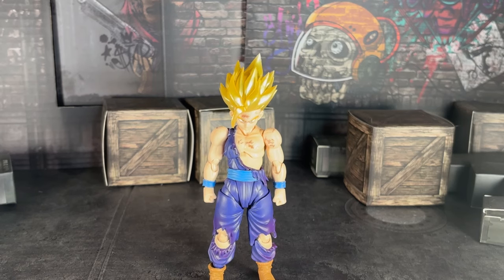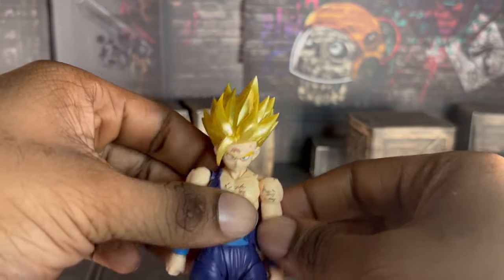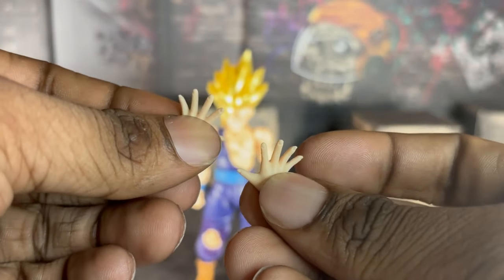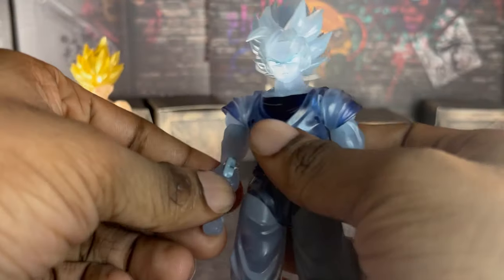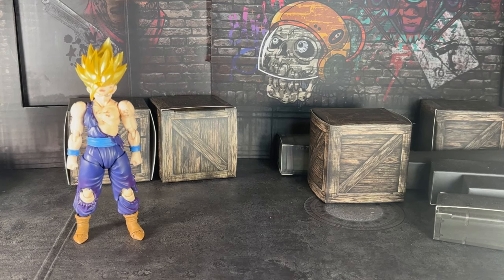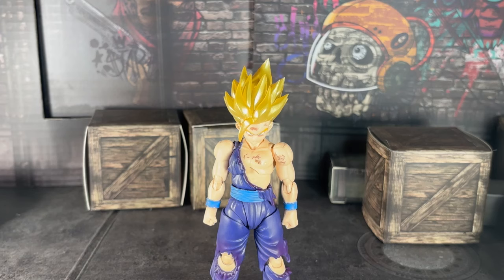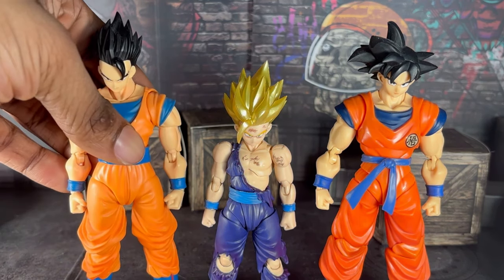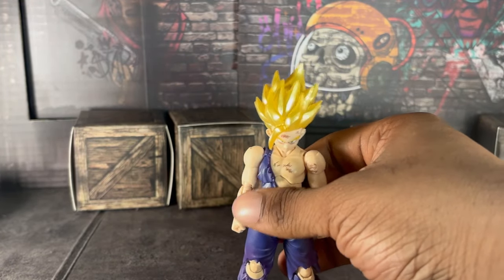S H Figuarts SUPER SAIYAN SON GOKU & SUPER SAIYAN SON GOHAN (Exclusive Edition) Review